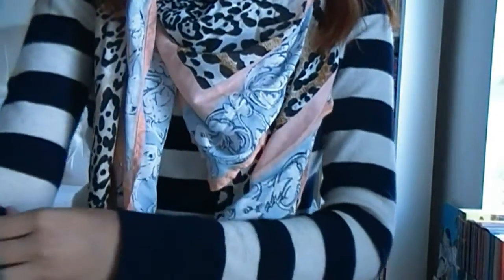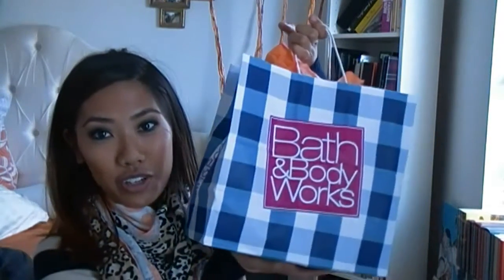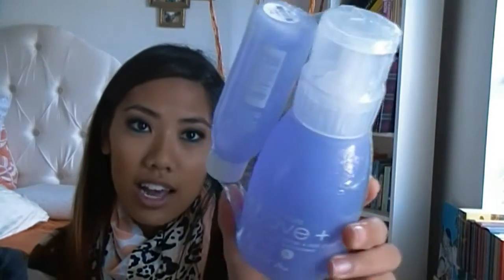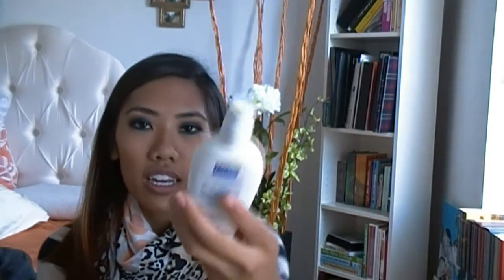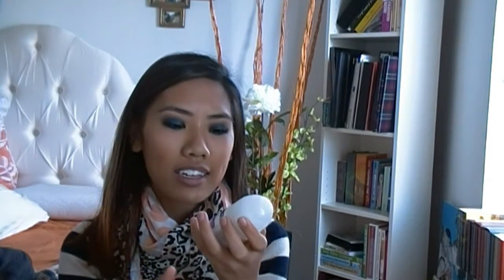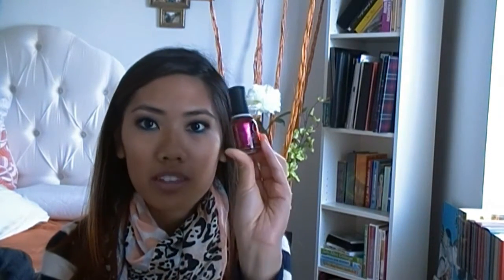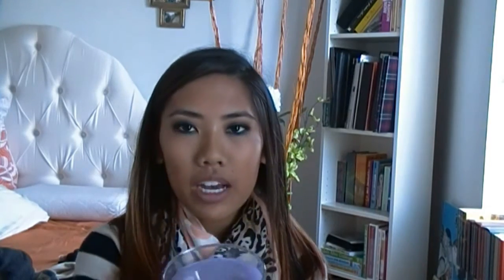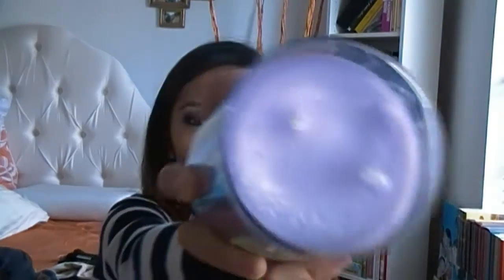OOTD + Fall-ish bath and body scents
Outfit:

sweater- JCrew (old)
belt- vintage gift
scarf- Zara
dress underneath- Bebe
socks- Club Monaco
boots- Madewell

& search for me on Pinterest or Instagram!!
Sorry, no Twitter lol